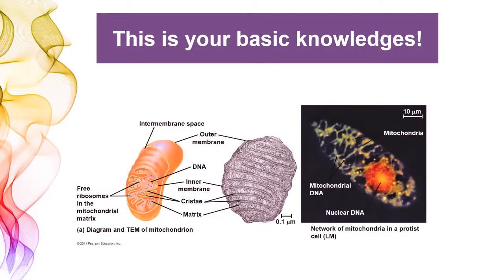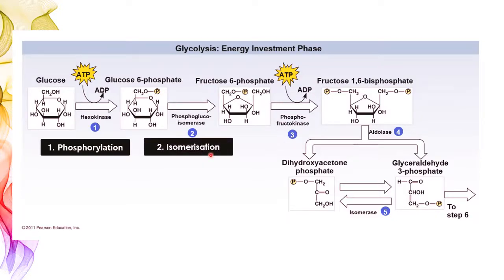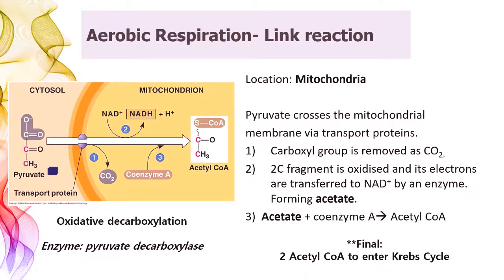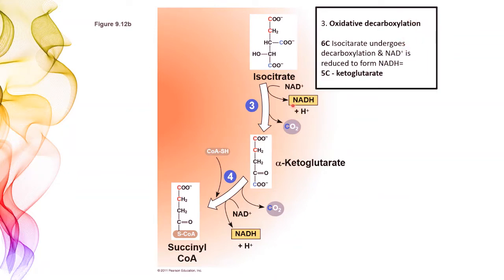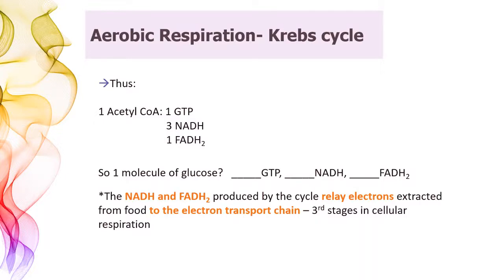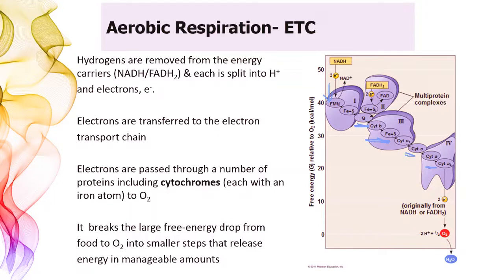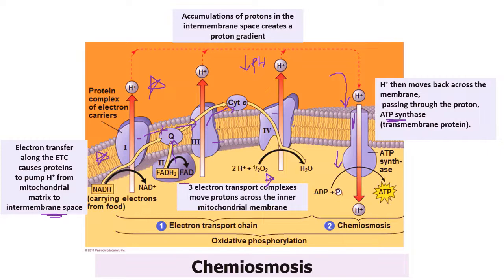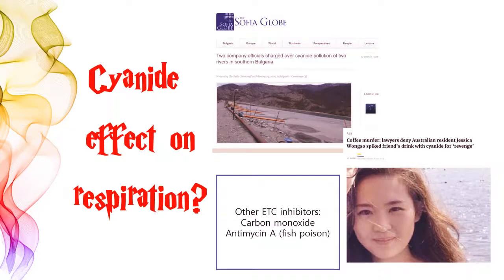SB0024 Chapter 9 Cellular Respiration Part 2